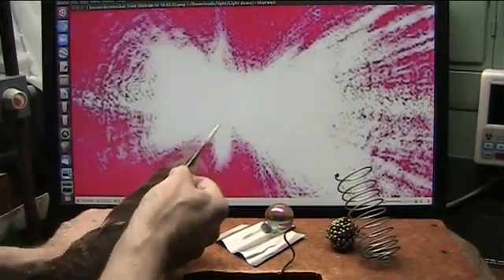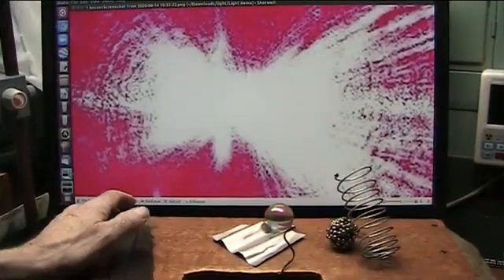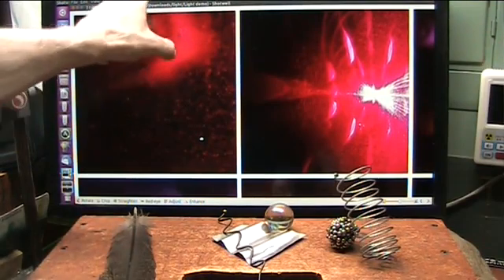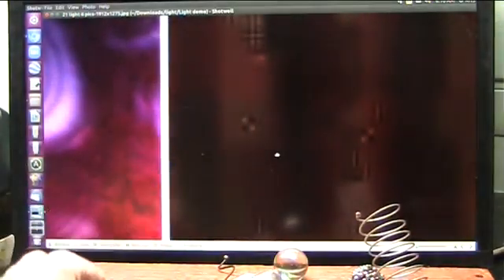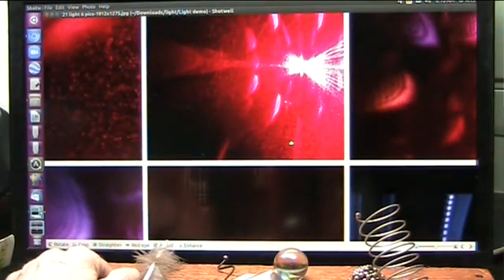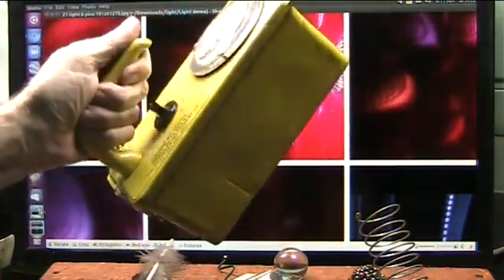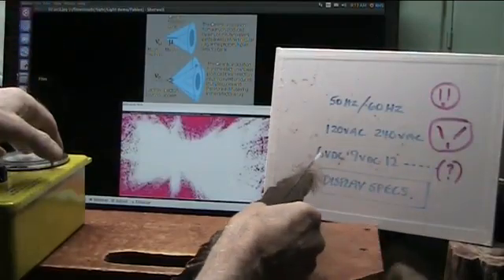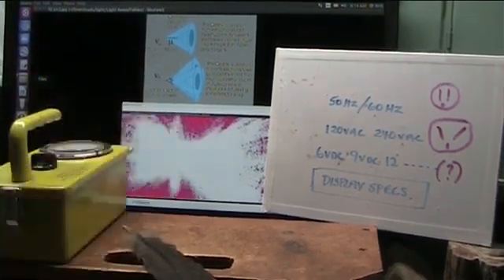What is the big deal with Fusion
If what I propose works we can have free energy in months.